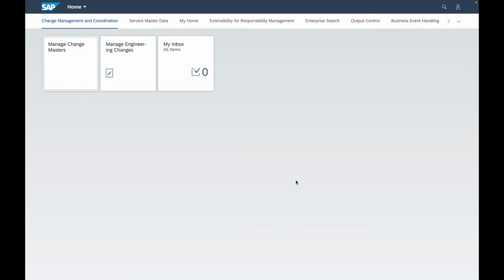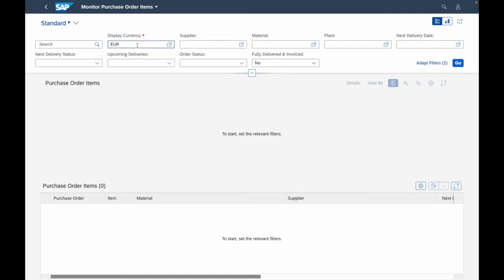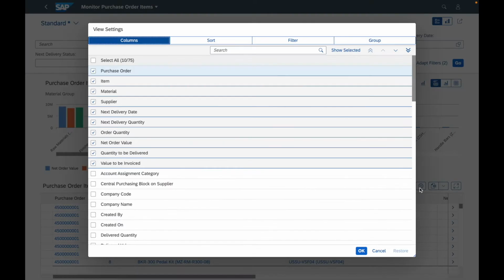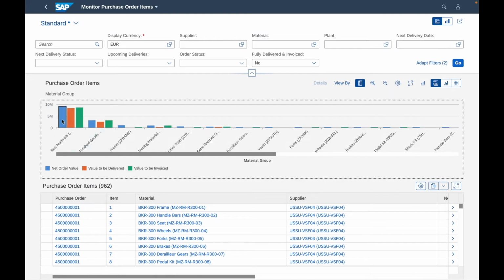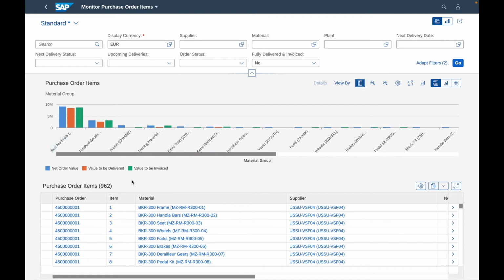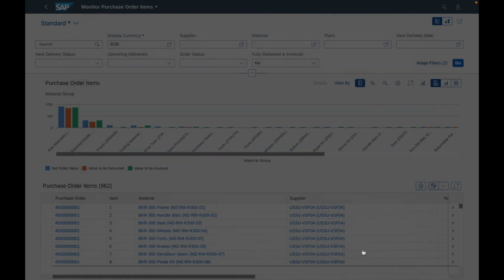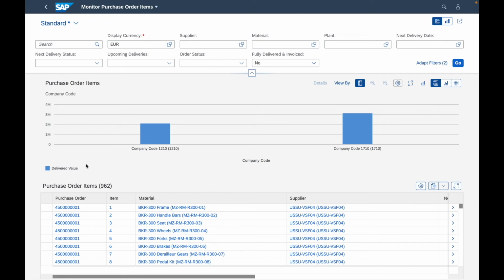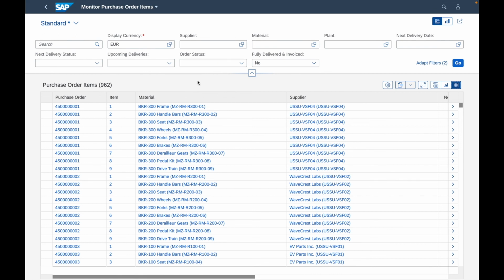SAP Fiori : Monitor Purchase Order Items (Analytical app')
Working with SAP MM? Our SAP MM course, to become operational by doing
Discover SAP Fiori's analytical application, "Monitor Purchase Order Items", which enables you to monitor and analyze your purchase order items efficiently!

In this captivating video, explore the advanced features of this powerful application. Learn how to visualize and analyze key data such as order quantities, delivery times and suppliers, to make informed decisions and optimize your purchasing process. Whether you're a purchasing manager or an analyst, this video will guide you through the application's various features and show you how to get the most out of it.

Don't miss this opportunity to simplify your purchase order item tracking with SAP Fiori's analytical application! Click now to watch the video and discover how to optimize your purchasing process with this essential application! 💪🎥✨

Want to go straight to the point? Beyond the Horizon is our complete program to become an SAP consultant: 3 to 6 months, from "what even is SAP" to your first interview.